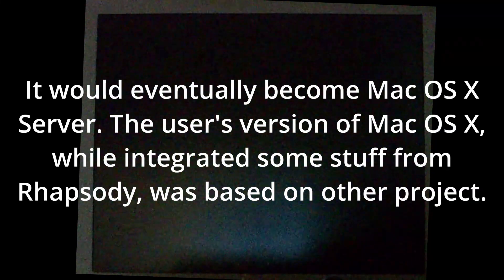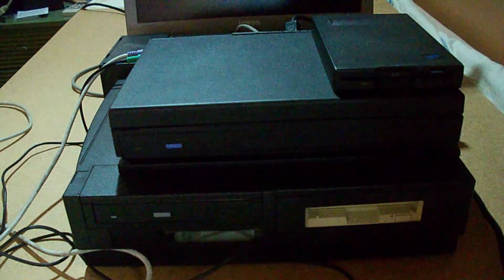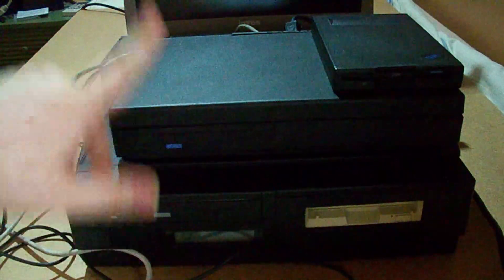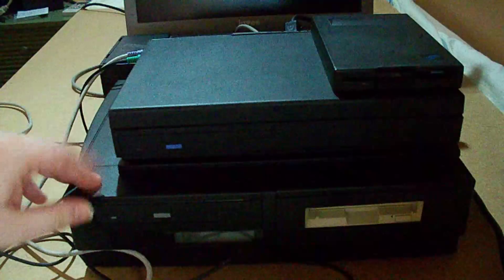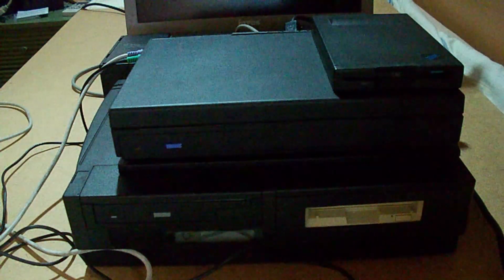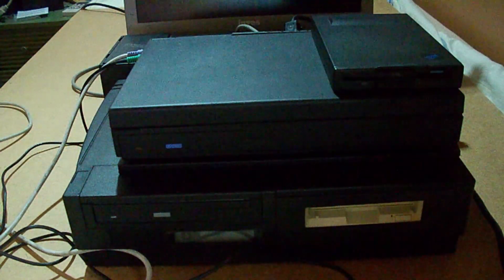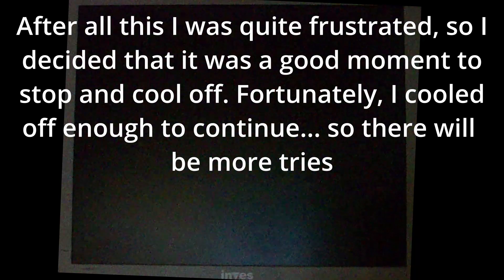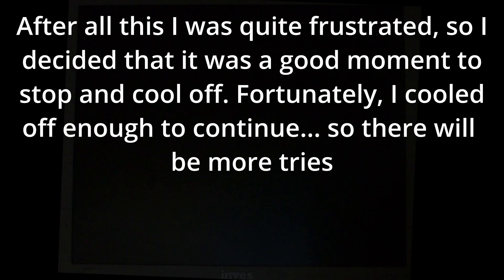Running Rhapsody DR2 Titan x86 on real hardware: The Proto-Mac OSX, Take 1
On today's video, I'm going to try to run the elusive Rhapsody DR2 Titan on a real machine. That's a tricky thing to do, because as anything made by Apple, it is picky as hell with hardware.

In this first attempt, I'm going to use an IBM ThinkPad 760XD, which according to the installation manual and the built in drivers, should be compatible.